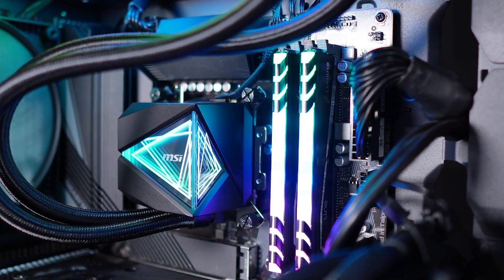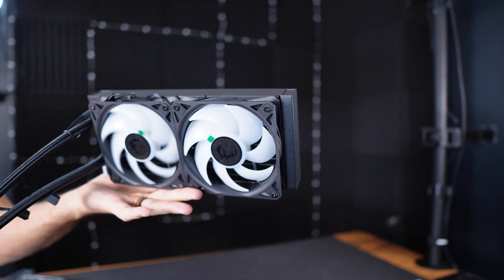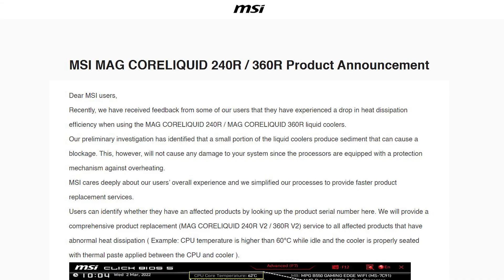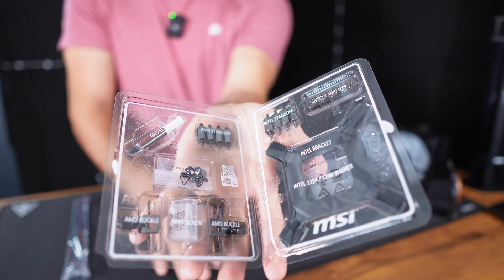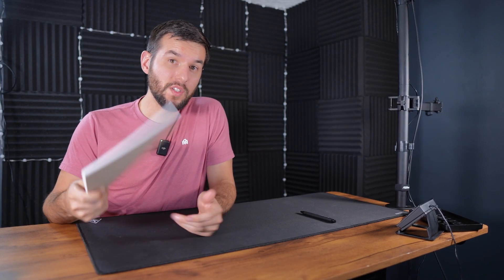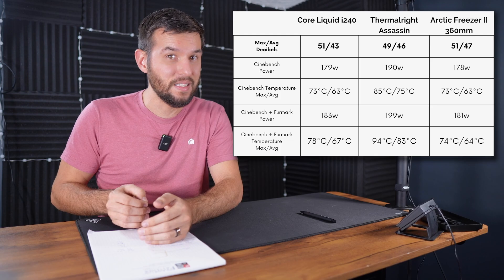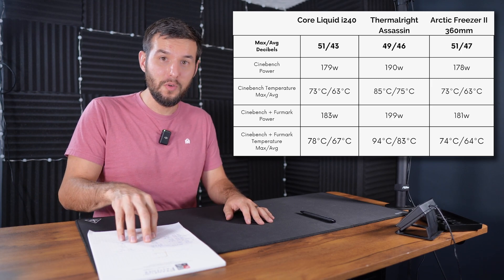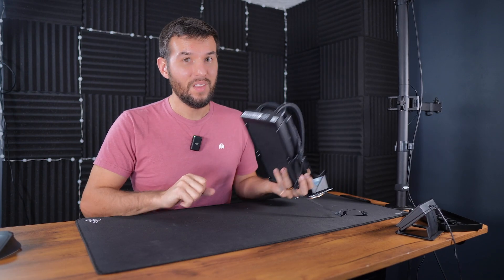MSI MAG Core Liquid i240 review; Do you need a 360mm cpu cooler anymore?